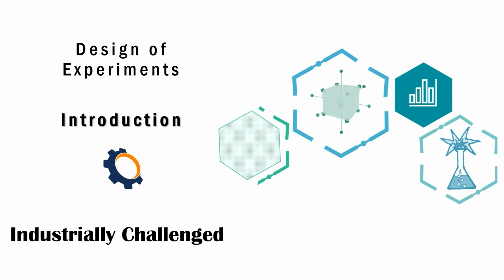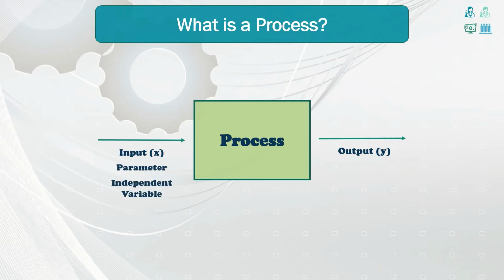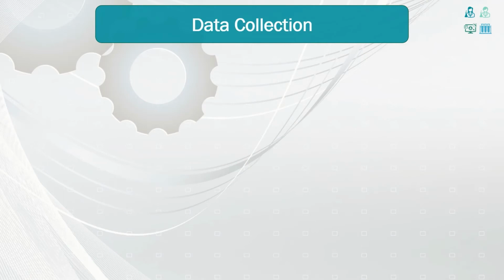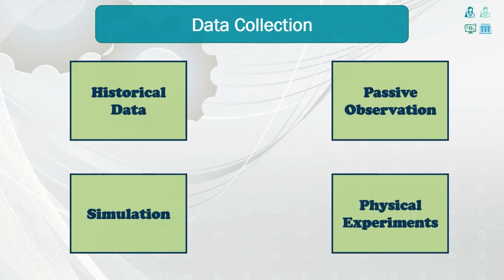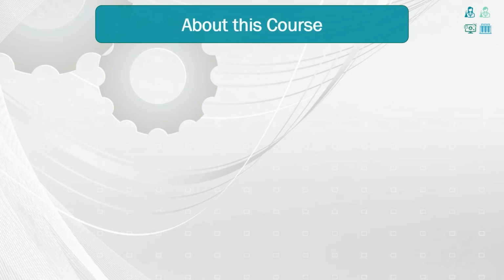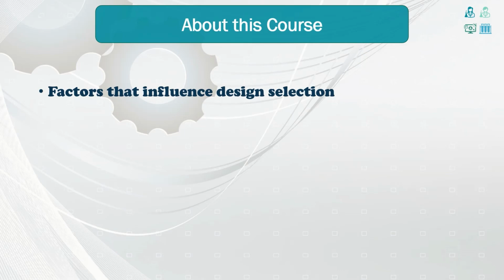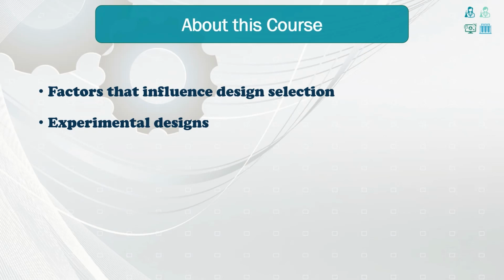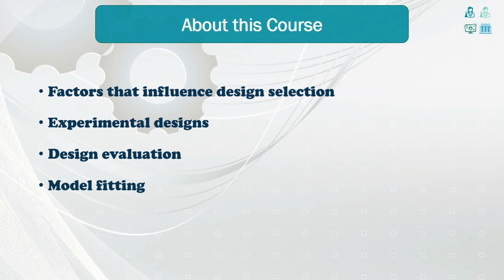Design of Experiments: Introduction